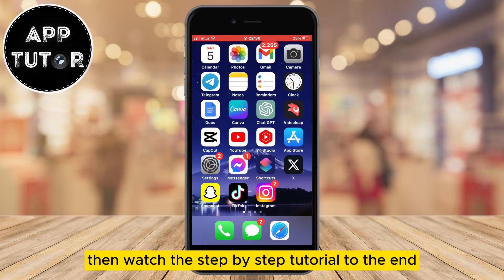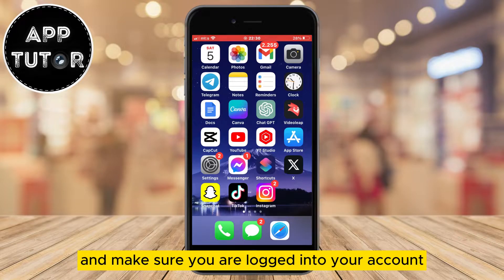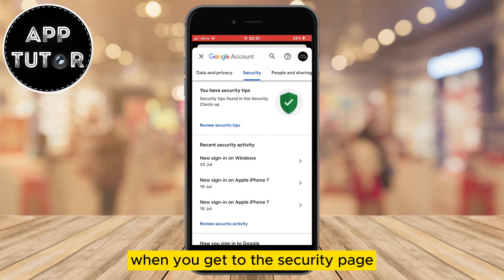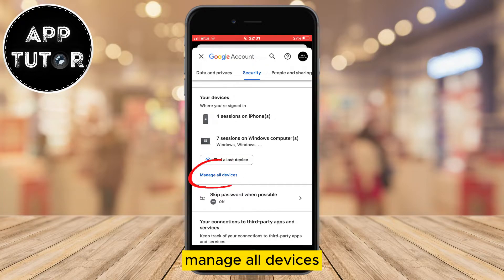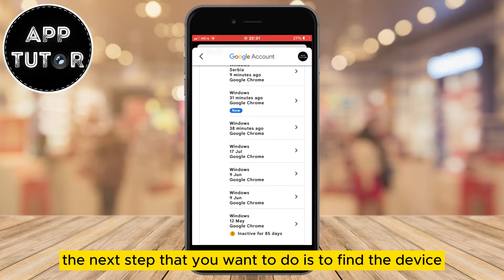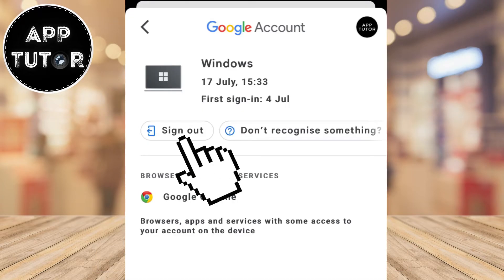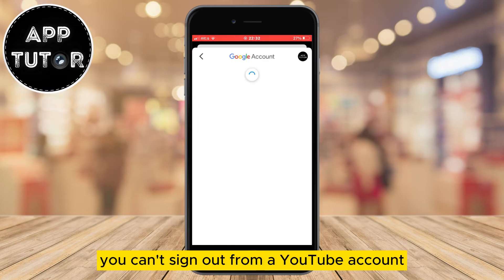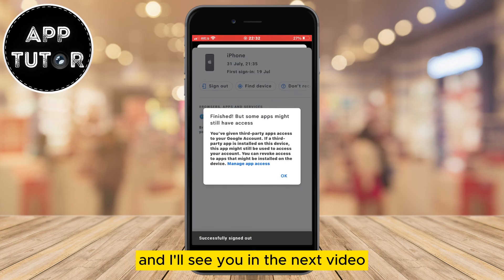How to Sign Out YouTube Account From Other Devices I 2023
In this video, we'll show you exactly how to sign out of your YouTube account from other devices quickly and securely. Whether you've accidentally left your account logged in on a public computer, shared device, or you simply want to ensure your account's privacy, then this step-by-step tutorial is for you.